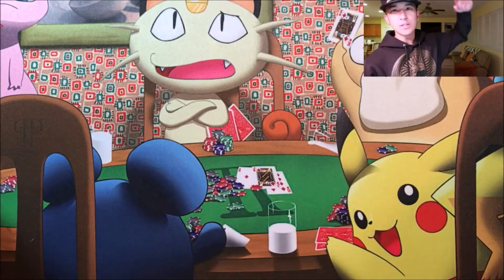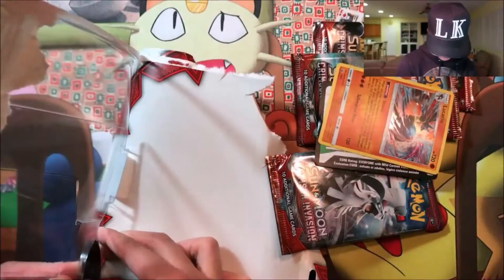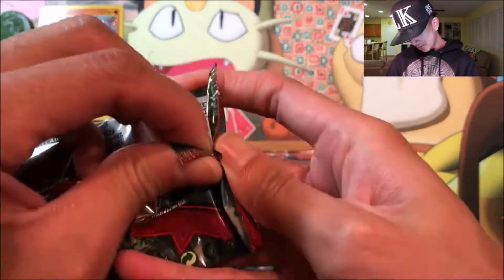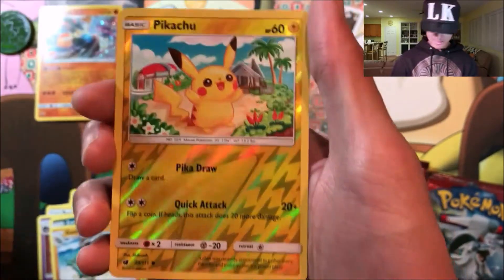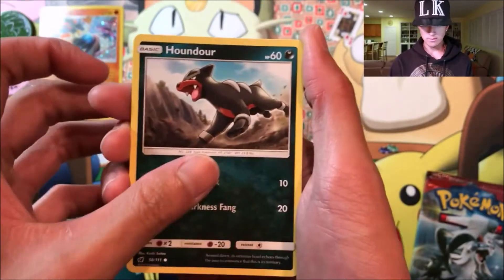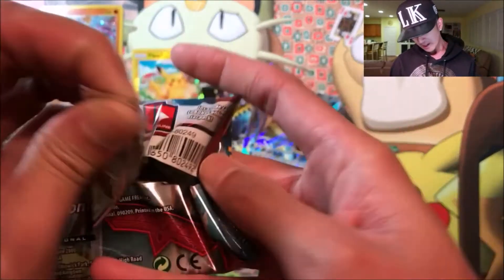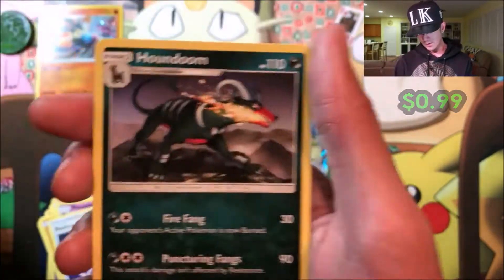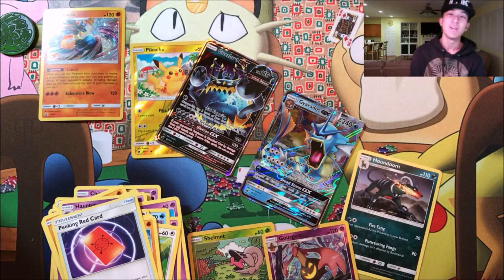Opening a Pokemon Crimson Invasion 3-Pack Blister!! PROFIT OR LOSS?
1 more week!

DAILY VIDEOS UNTIL CHRISTMAS